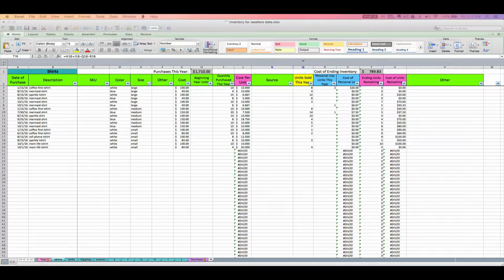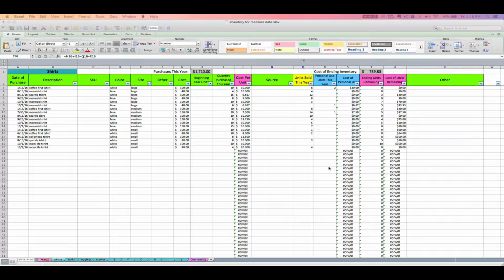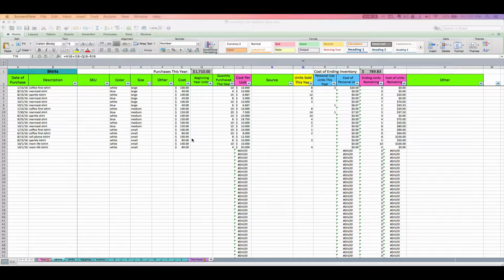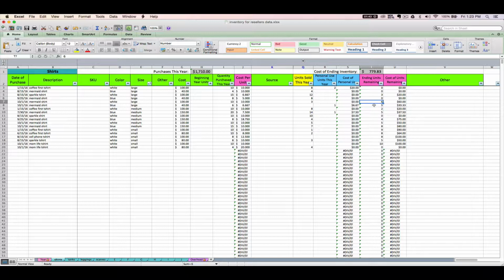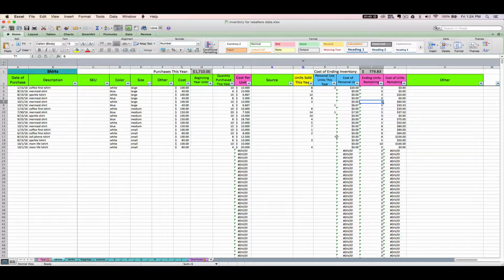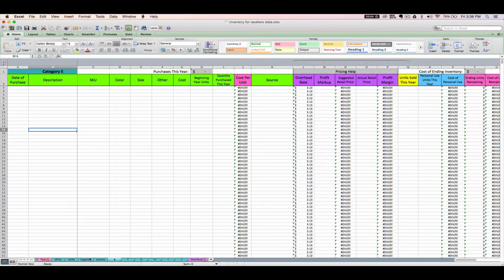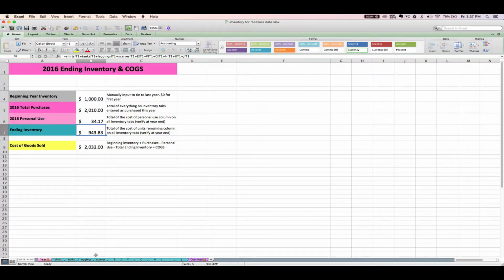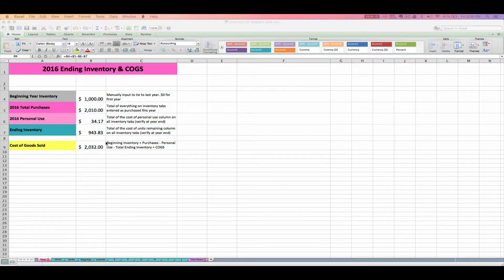6: How to Use Your Inventory for Resellers Spreadsheet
From Paper + Spark

This video covers how to correctly use your spreadsheet at tax time and close out the file for year end.

0:15 - How to use your spreadsheet for year-end tax time?
2:10 - How do I get my end-of-year numbers? - The Close Out Process
2:20 - What is the last day of the taxable year
2:50 - Step one of the closeout process- Make sure you have entered all data
3:30 - Step two of the closeout process - Verify that the ending inventory is up to date
4:10 - What do I do if my end-of-year count does not match my spreadsheet?
5:00 - Why is my ending count wrong?
5;50 - Step three - Save this spreadsheet
6:50 - Where is the information I need at tax time?
9:00 - Why do I need to do a close-out process?